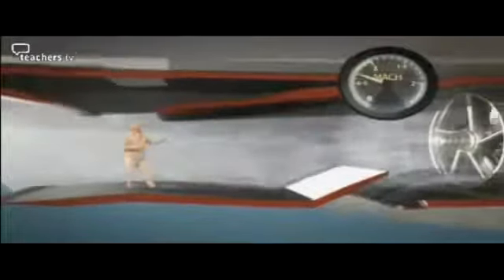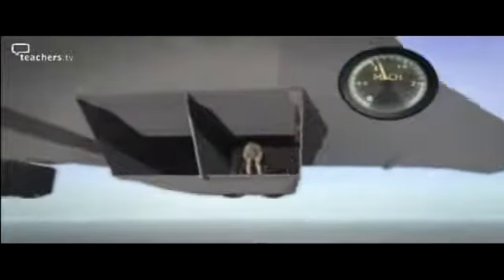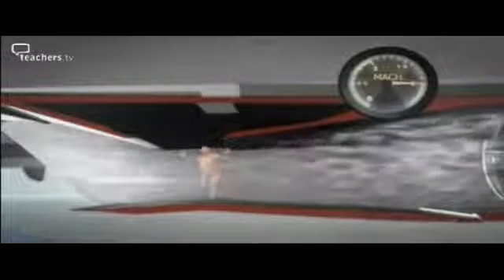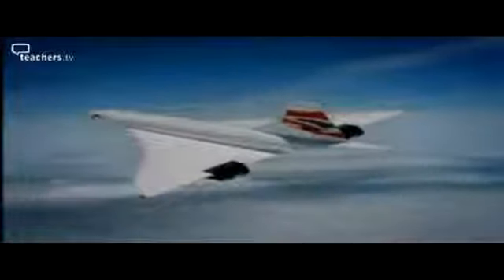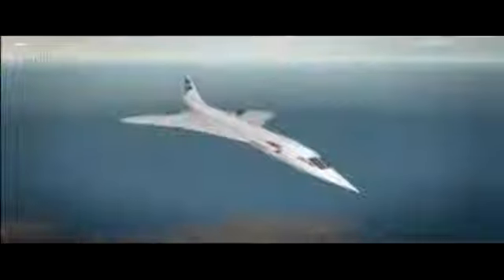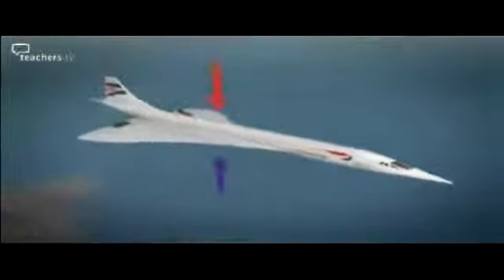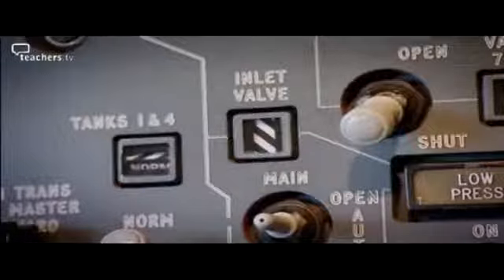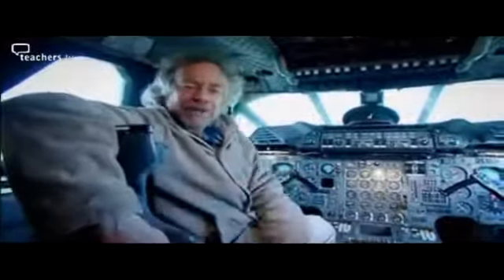Building Wonders - Concorde Part 2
Building Concorde